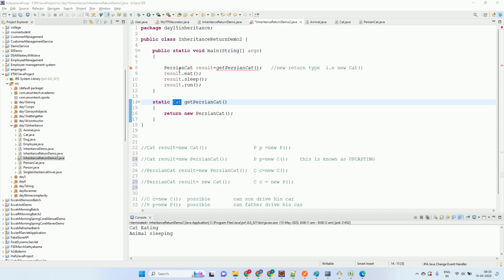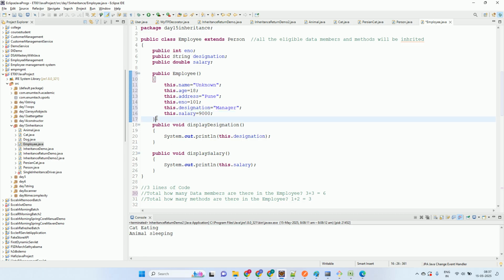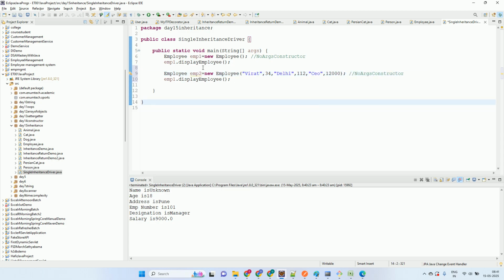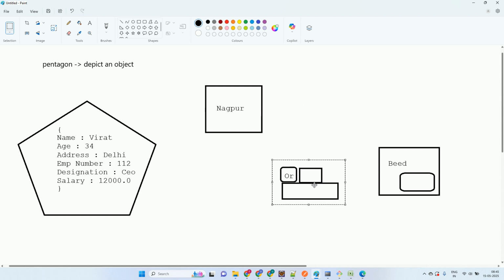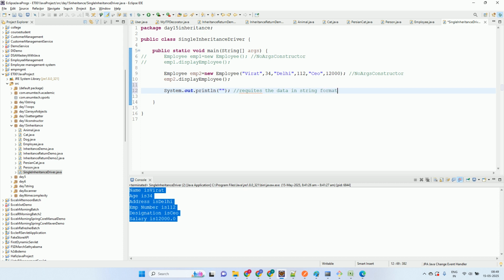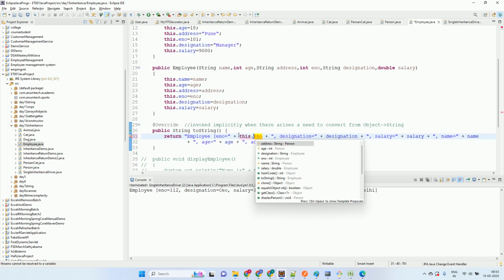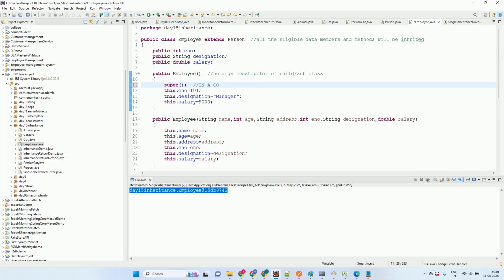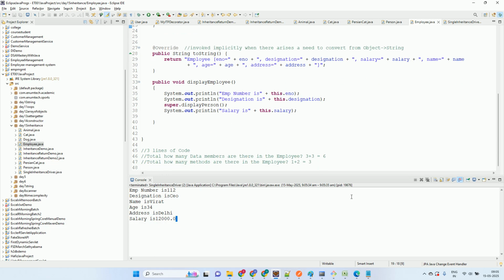FSD Batch ET001 - Day 24 Inheritance part 4 (super keyword)